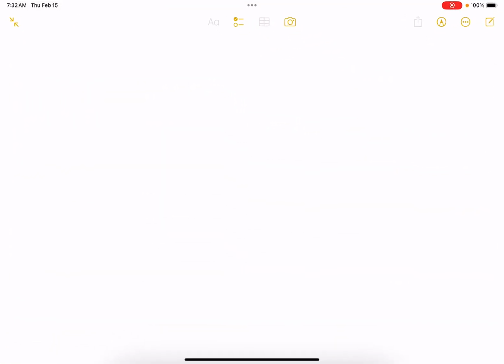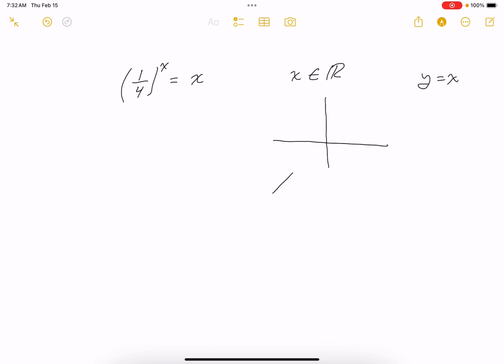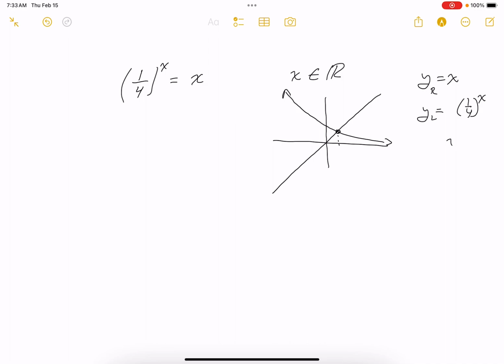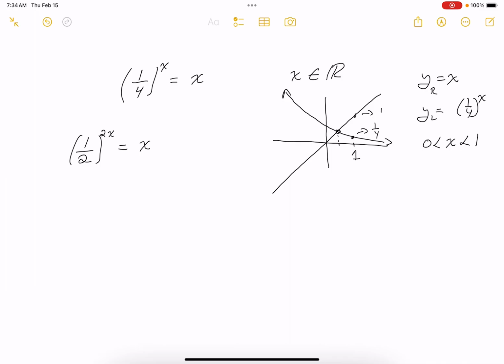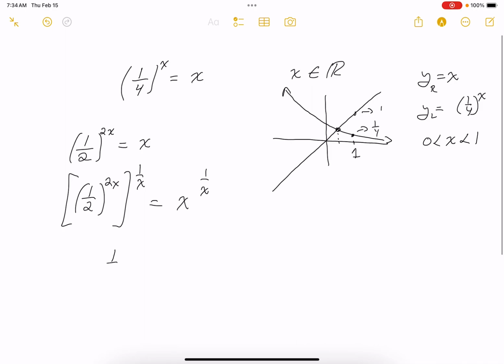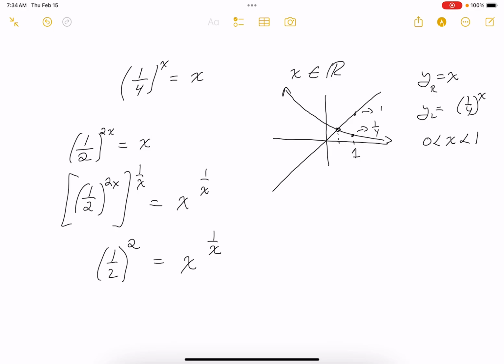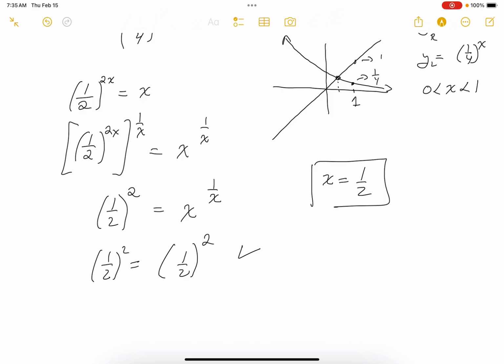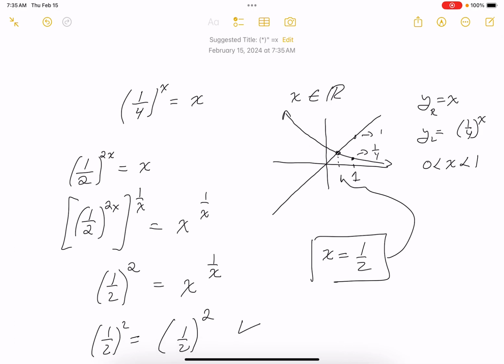pmp ss 02 15 2024 01